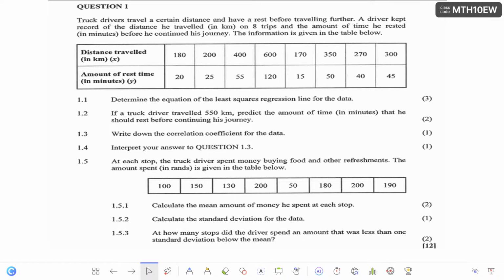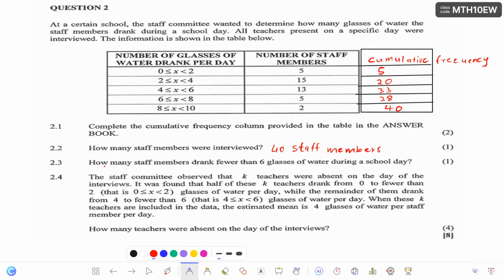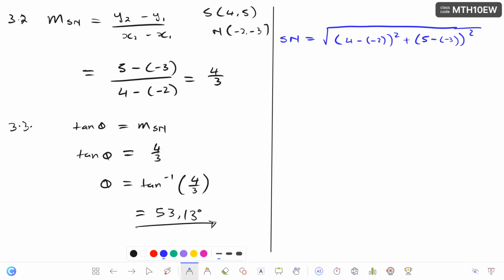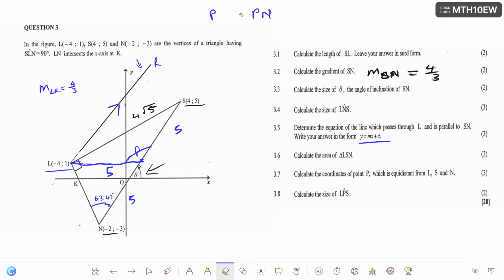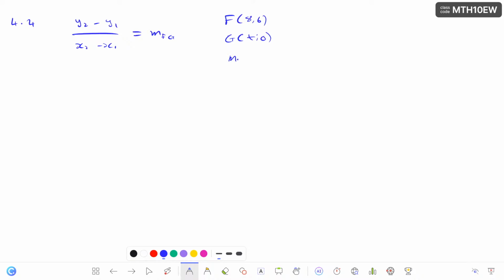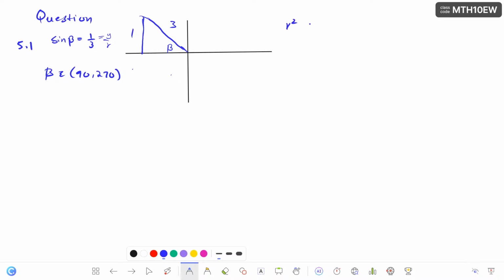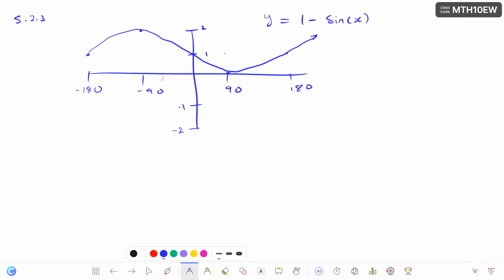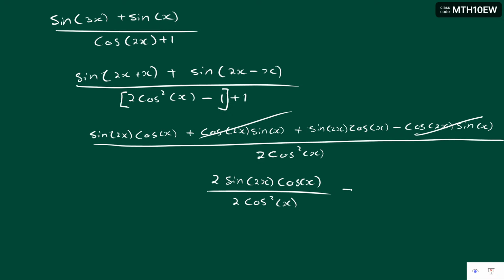What If You Could ACE Your Grade 12 Maths Paper 2 in Just 1 Month?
╔═╗┌─┐┌┬┐┌─┐ 🎓  GRADE 12 MATHEMATICS PAPER 2 LIVE REVISION
║  ├─┤ ││├─┘ 🧮  STATISTICS • ANALYTICAL GEOMETRY • TRIGONOMETRY
╚═╝┴ ┴─┴┘┴ 📘  LEARN • UNDERSTAND • PASS WITH M&M LEARNING HUB

📅 FULL LESSON CHAPTERS
00:00 ✅ Stream Verification
01:25 🎓 Intro + Statistics (Q1)
12:32 📊 Statistics Part 2 (Q2)
21:18 📐 Analytical Geometry (Q3)
45:03 🔵 Circle Geometry (Q4)
1:06:20 📏 Trigonometry (Q5)

Welcome to our first Grade 12 Mathematics Paper 2 revision session!
We’ll cover the most important topics step-by-step Statistics, Analytical Geometry, and Trigonometry the sections that carry major marks in your final exam.

💡 You’ll Learn:
• Statistics → Mean, Standard Deviation & Data Interpretation
• Analytical Geometry → Distance, Gradient, Midpoint, Equation of a Circle
• Trigonometry → Identities, Simplifications & Problem Solving

🎯 Perfect for Grade 12 learners preparing for Paper 2 (Matric 2025) no stress, just clear understanding!

🎥 Support Free Learning:
Help us grow M&M Learning Hub and make Maths simple for every student!